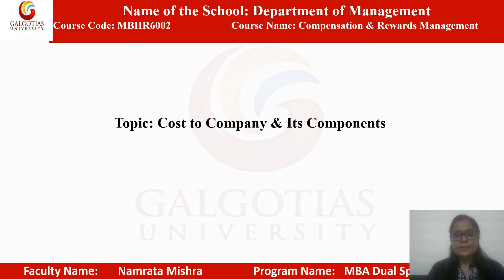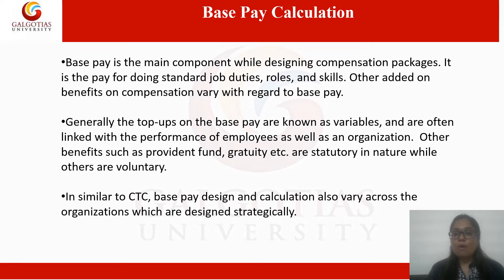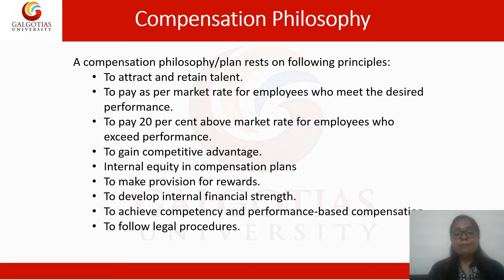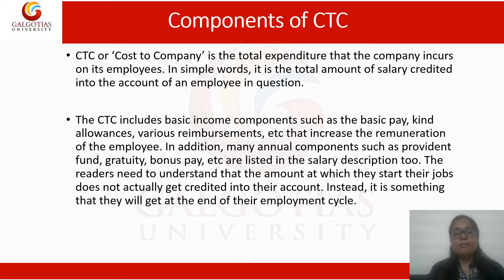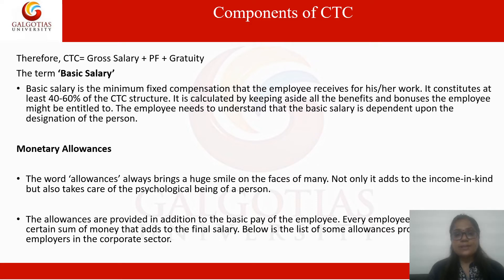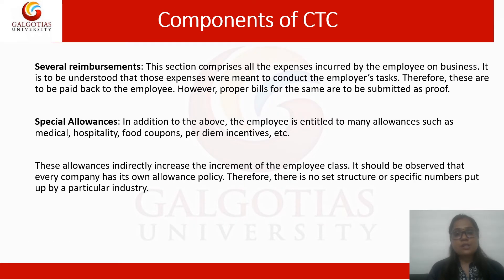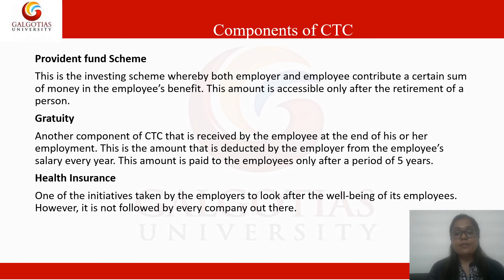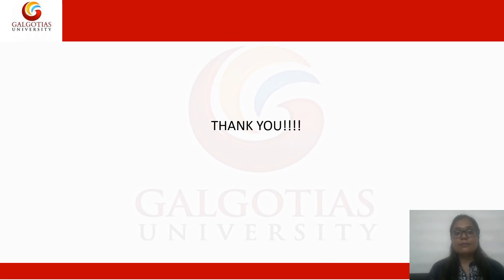MBHR6002, Compensation and Rewards Management: CTC & its Components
CTC & its Components